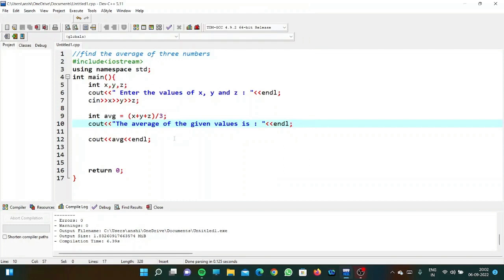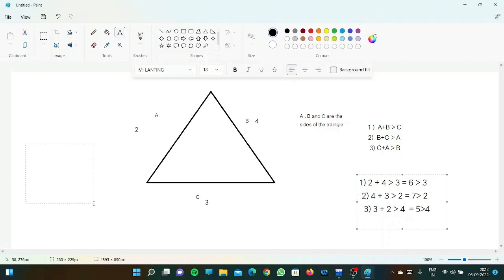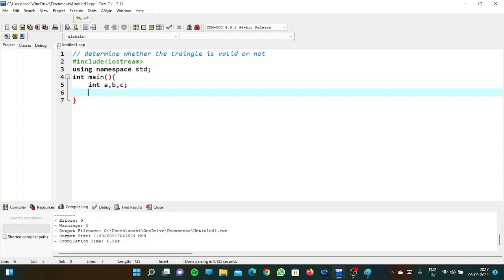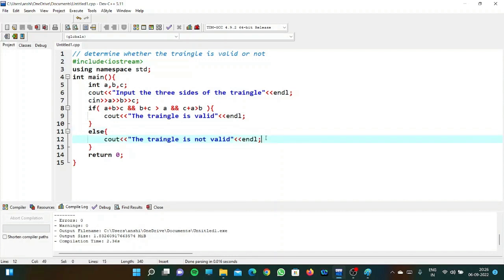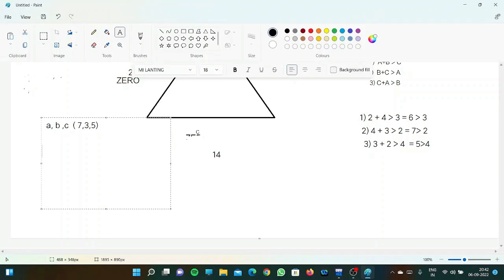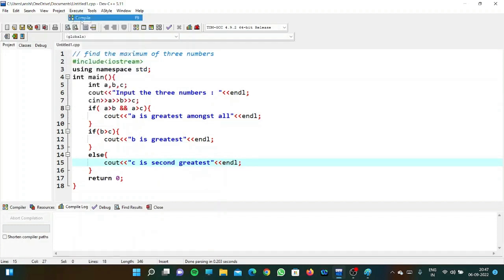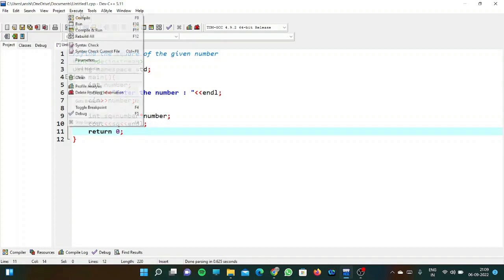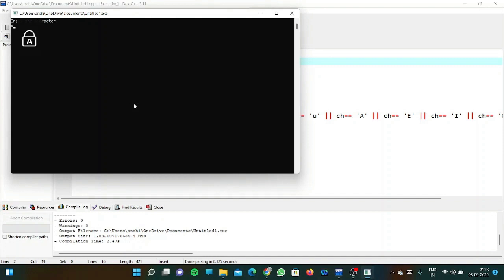C++ for beginners, with Examples - part 4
This video is part 4  of "C++ for beginners" perfect for anyone who wants to learn the basics of programming in C. It covers all the essential topics, with clear and concise explanations. The examples are also very helpful in understanding the concepts. Watch this video and you'll be writing your first program in no time!